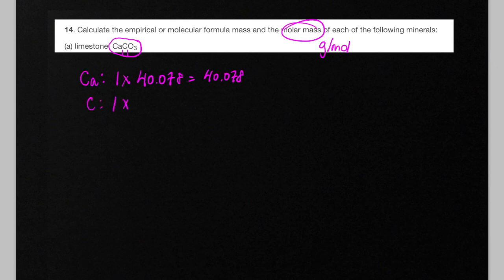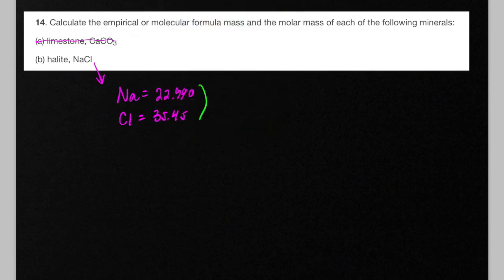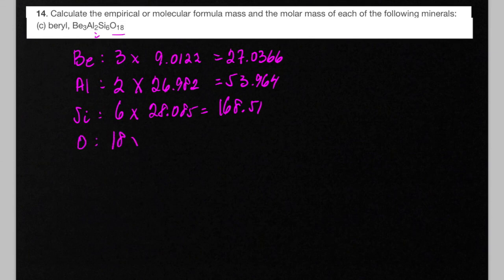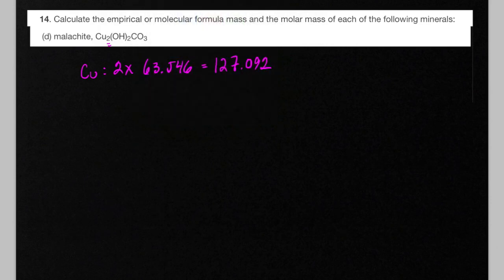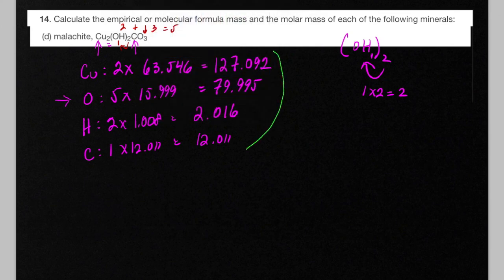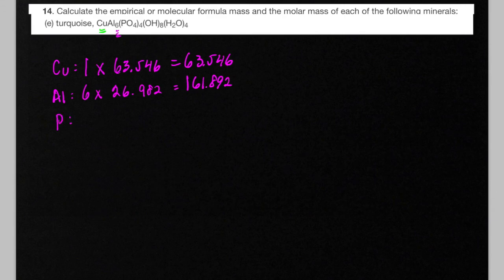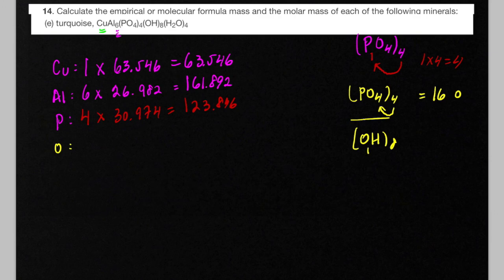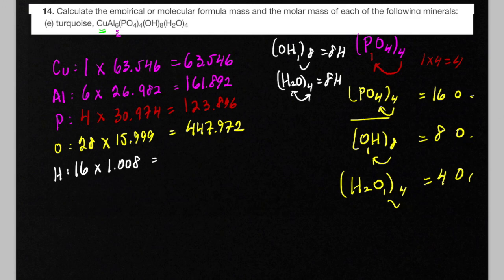Calculate molar mass [OPENSTAX] Problem 14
This problem comes from the open stax chemistry textbook. Average atomic weight were used from the periodic table found on ptable.com

Problem 3.14 Chemistry, 2nd edition Open Stax.
13. Calculate the empirical or molecular formula mass and the molar mass of each of the following minerals:
a) limestone, CaCO3
b) halite, NaCl
c) beryl, Be3Al2Si6O18
d) malachite, Cu2(OH)2CO3
e) turquoise, CuAl6(PO4)4(OH)8(H2O)4